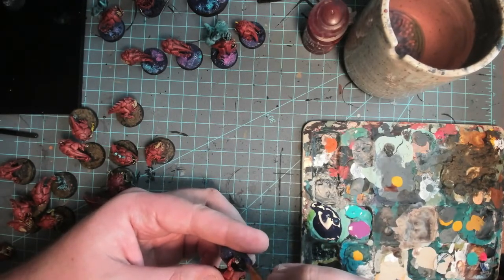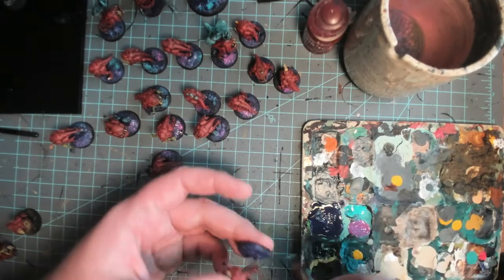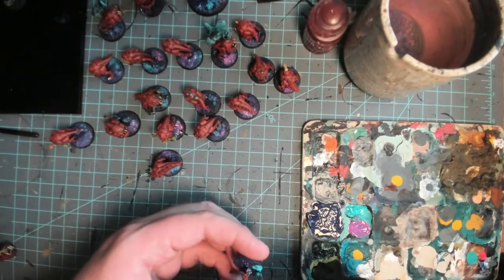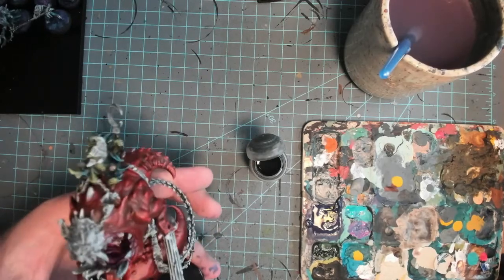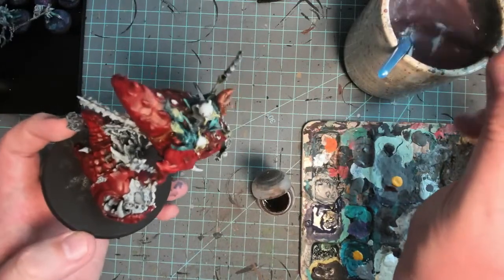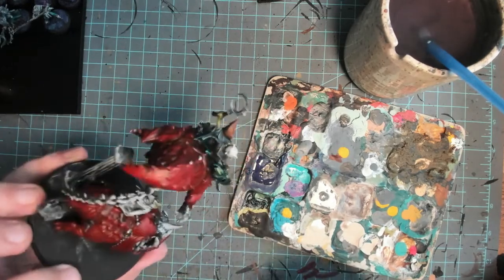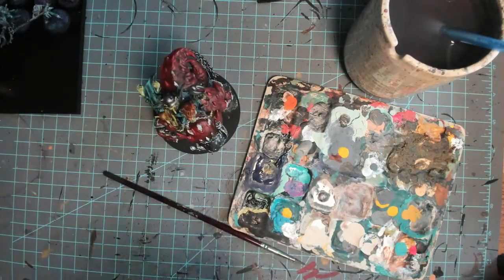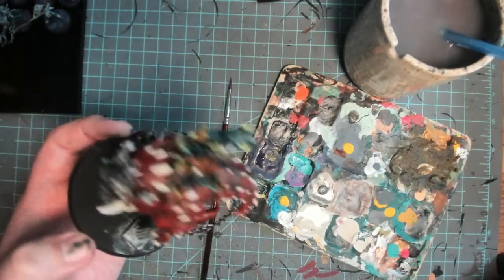Sick Day Git Painting! - Paint Stream!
Let's hang out for a bit!!!